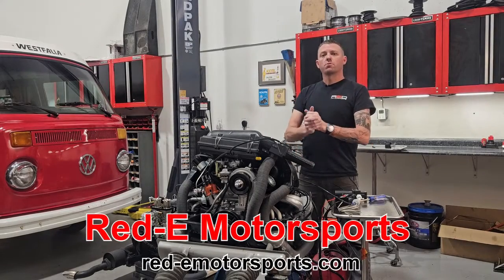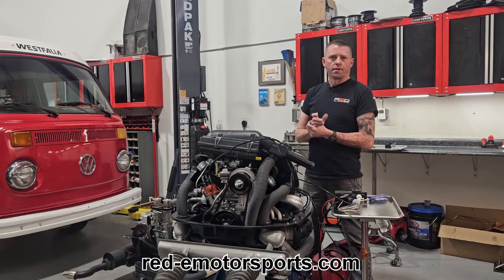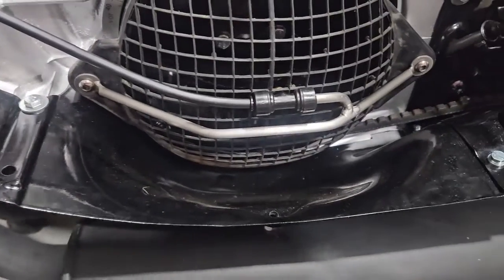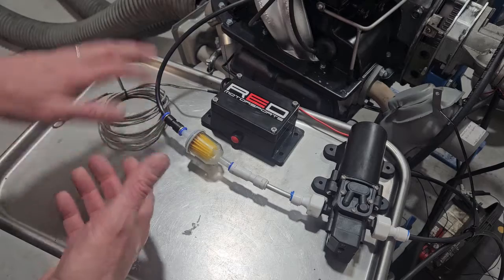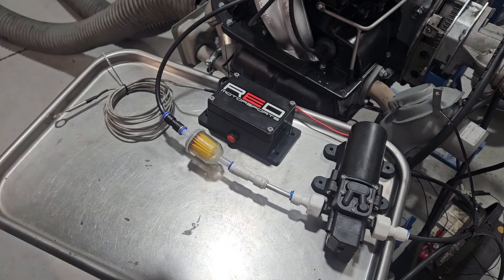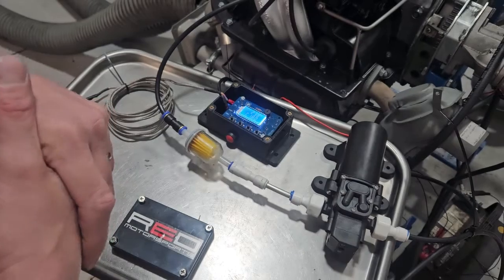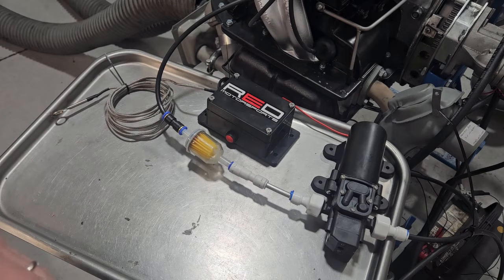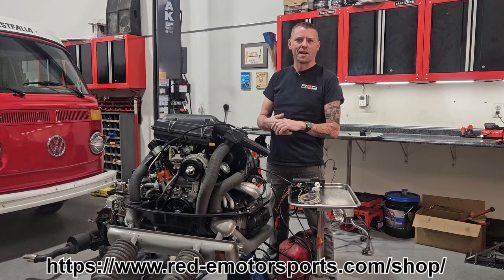Spraybar Cooling System for Aircooled VW's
Add extra cooling to your aircooled VW, both upright Type 1 and Type 4 applications! Cylinder head temperature controlled with high pressure pump for optimal atomization!